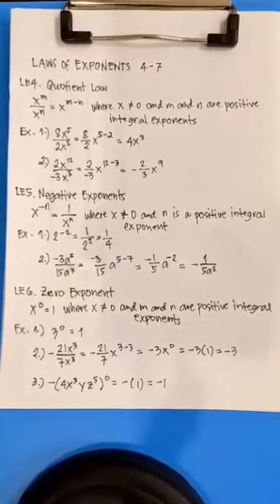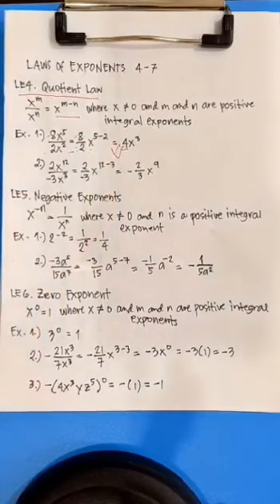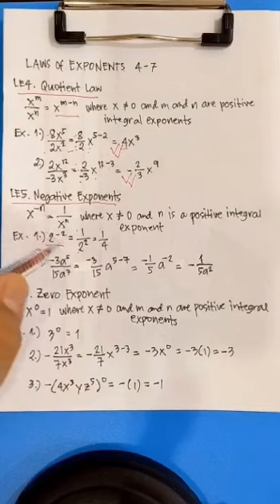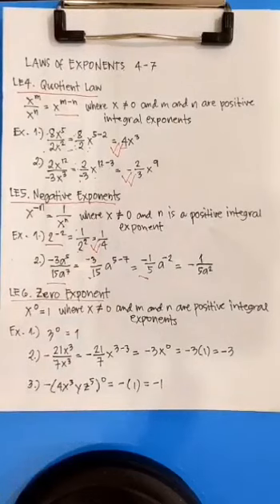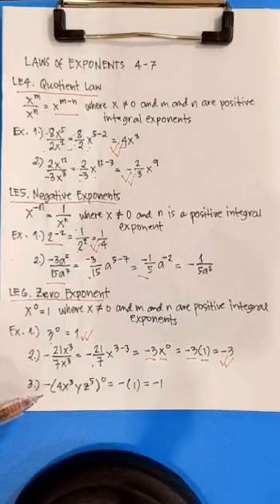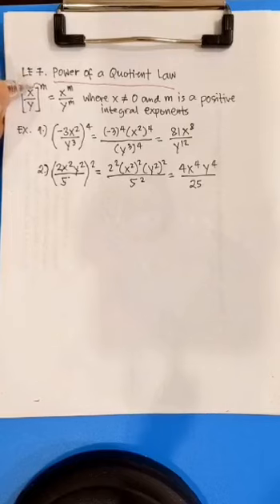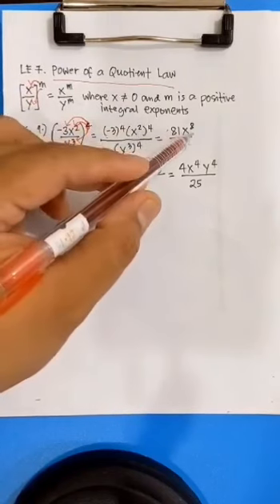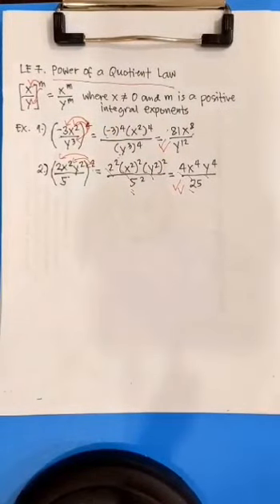Basic Math Tutorials... Laws of Exponents 4-7